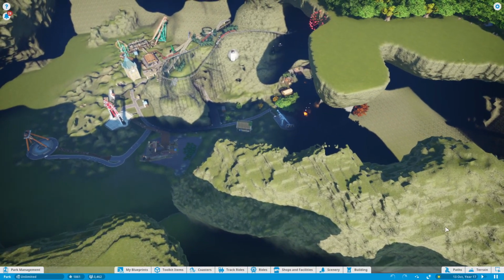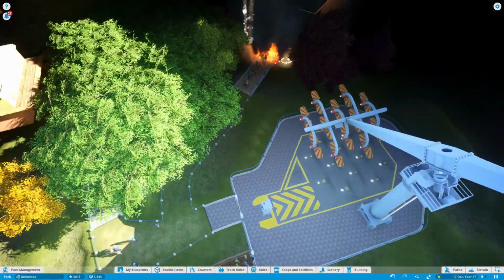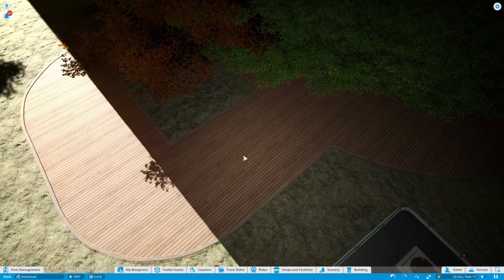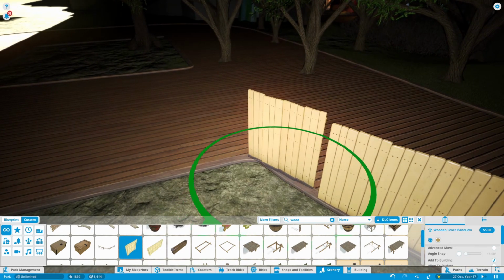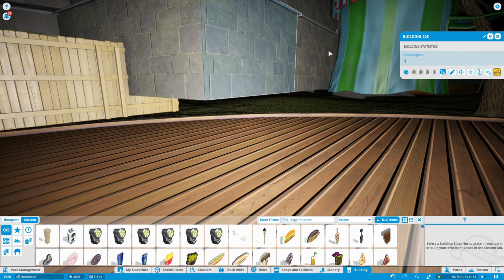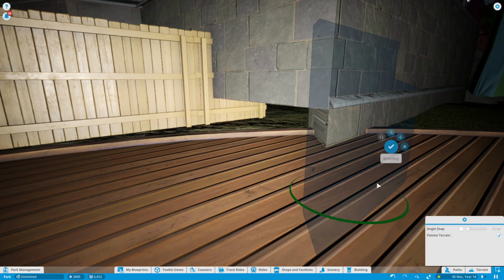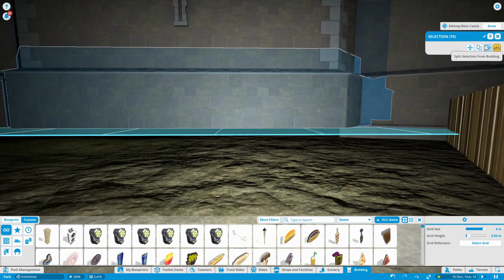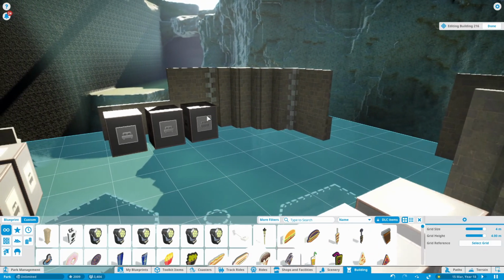Planet Coaster - Part 42 - OK?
Welcome back to some more Planet Coaster.
Today I start building some new addition to the park...